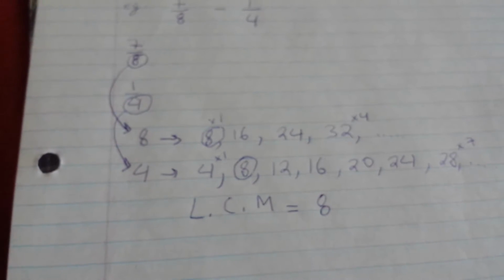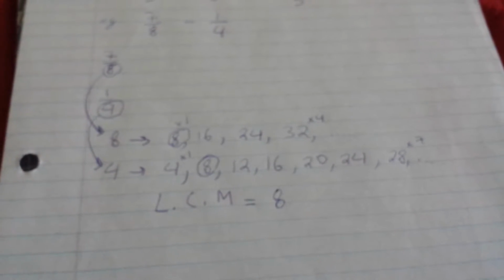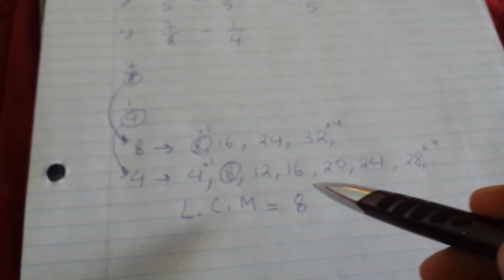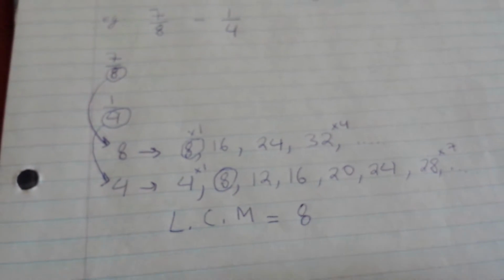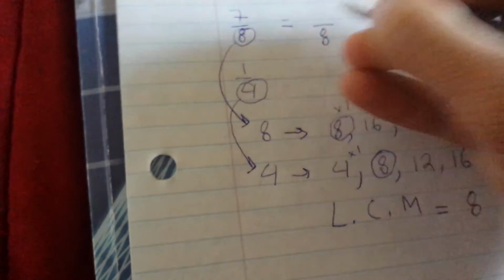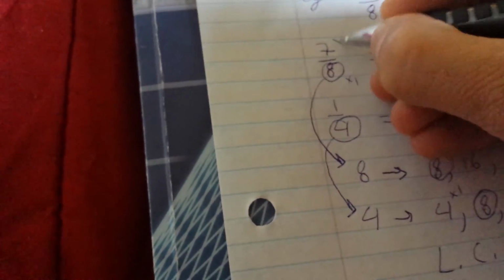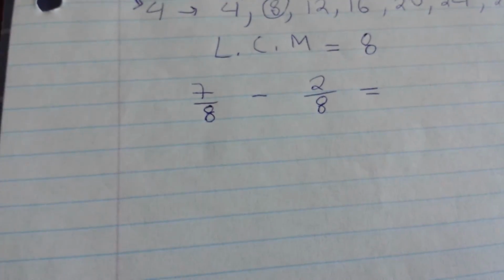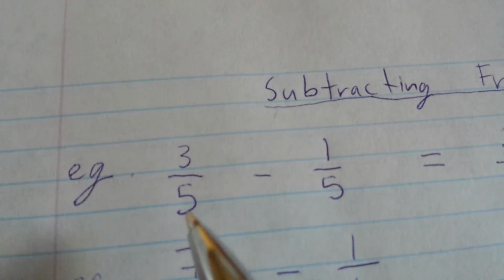Subtracting Fractions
In this video I show two examples of how to  subtract fractions.  The first example involves subtracting fractions with common denominators and the second example involves subtracting fractions with different denominators.